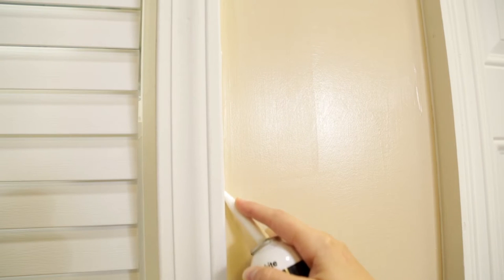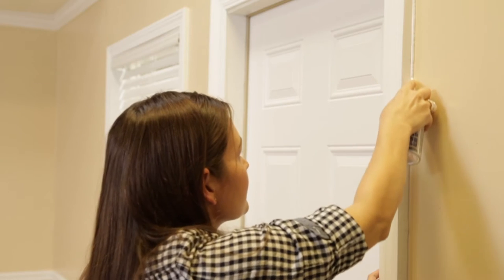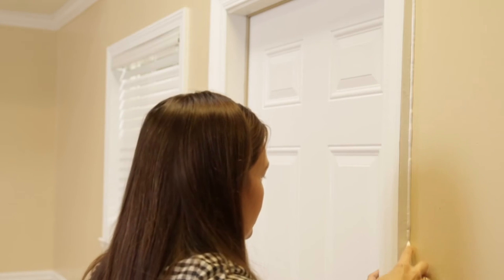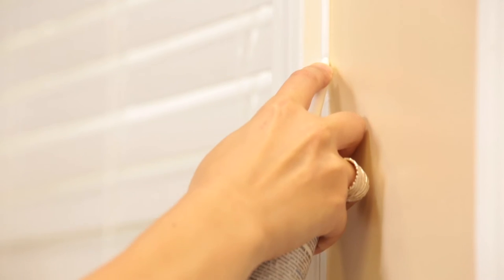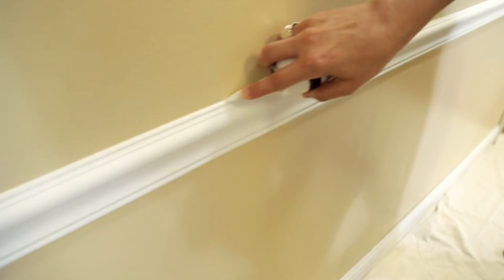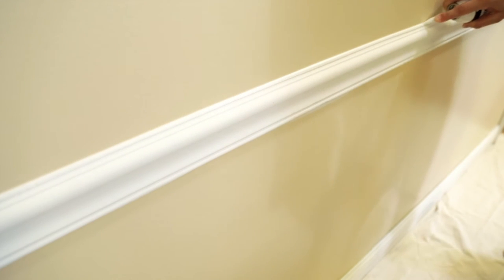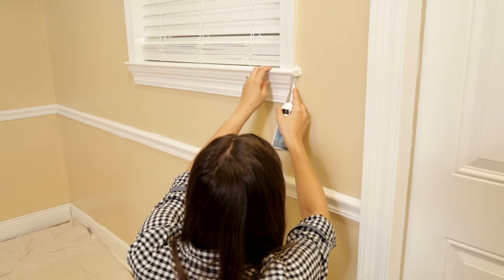How to Make Any Room Look Professionally Painted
What is the secret behind getting that professional looking finish? It's all in the prep! Learn how to make any room look professionally painted with caulk.